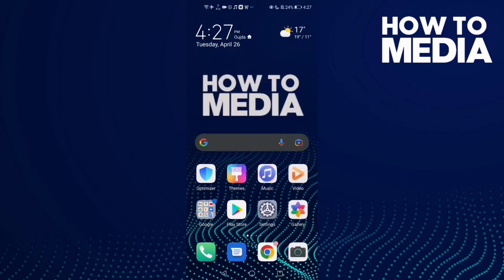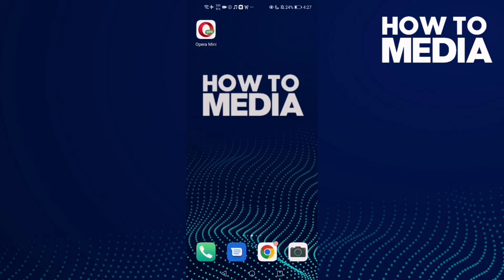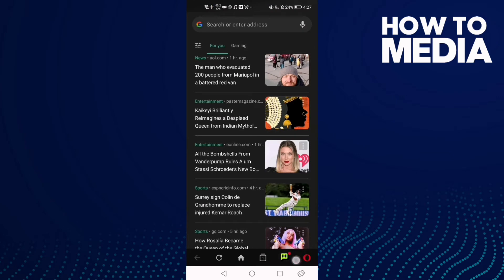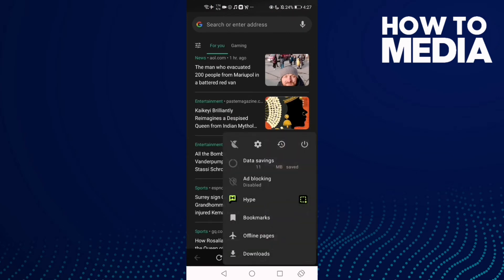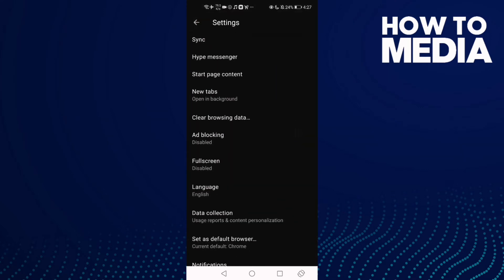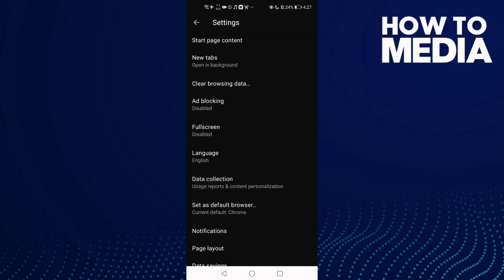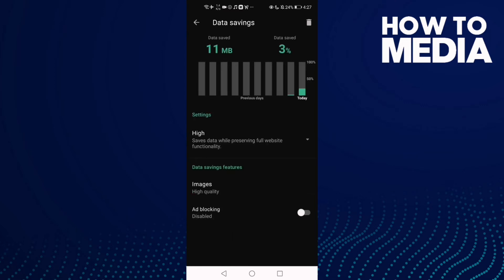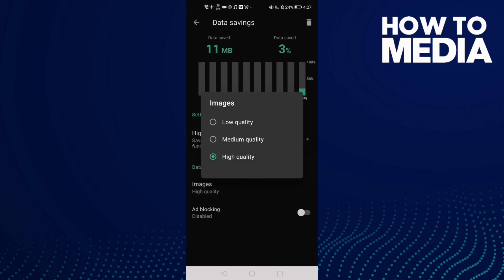How to Set Images on Low Quality on Opera Mini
in this video we discuss :